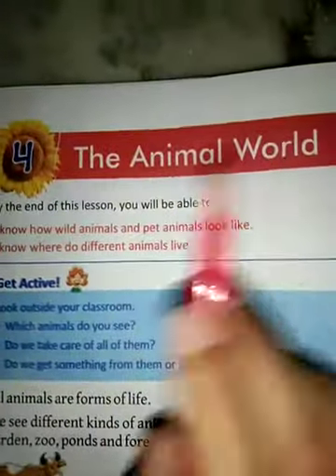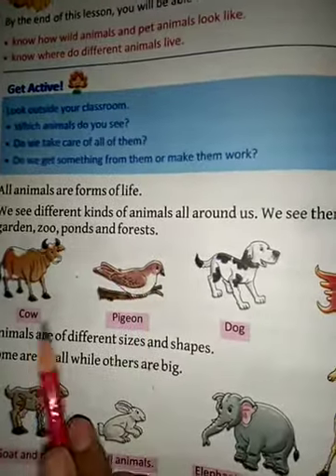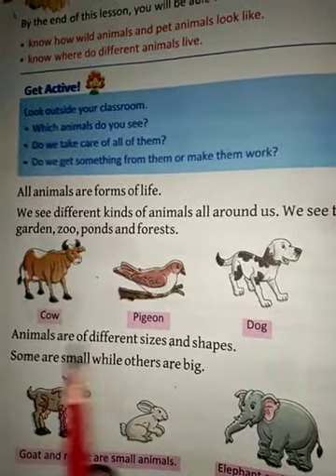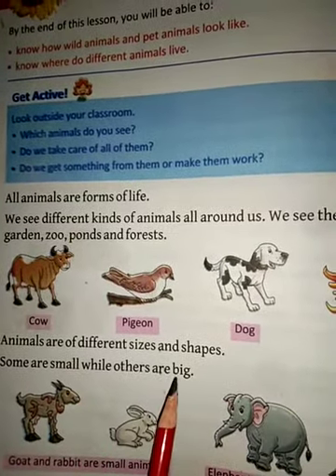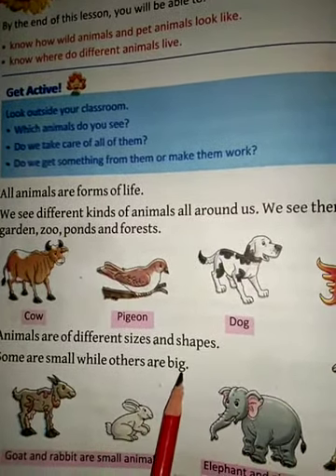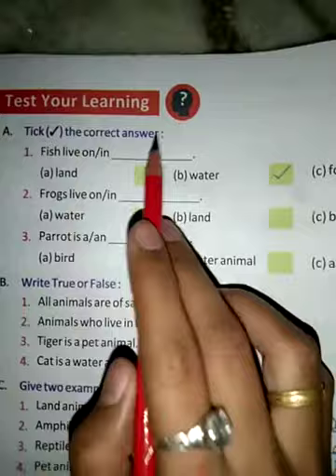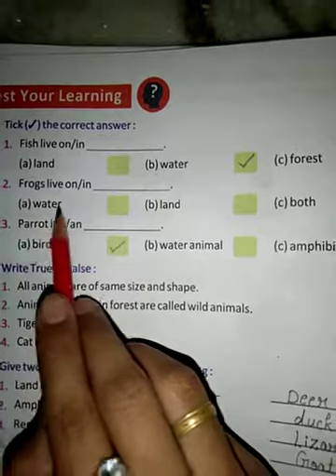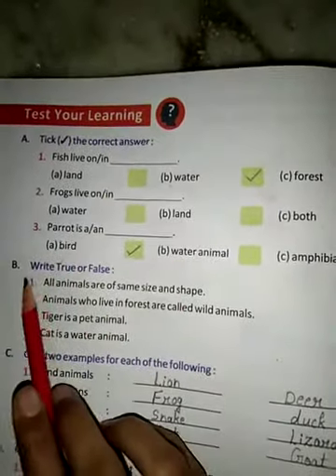Class-1(Science) part-6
Video from Amit Chauhan